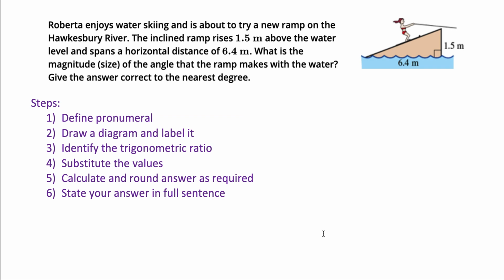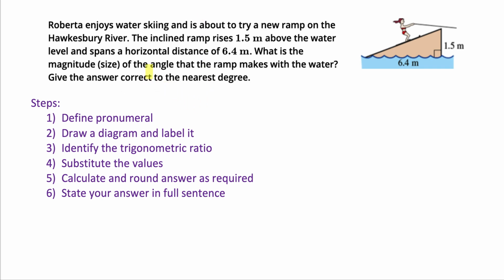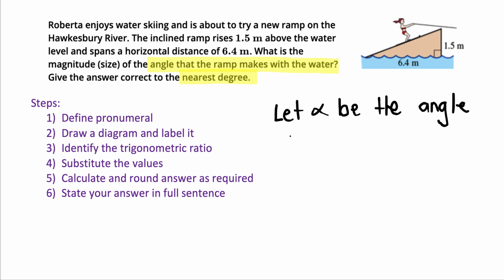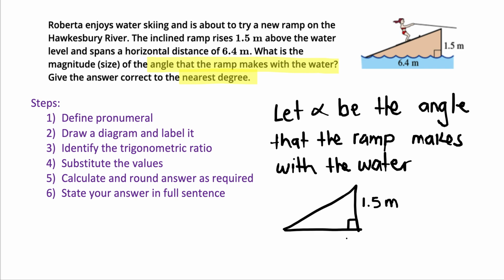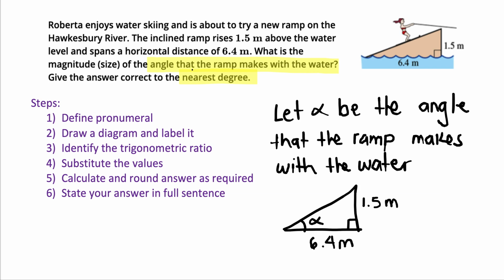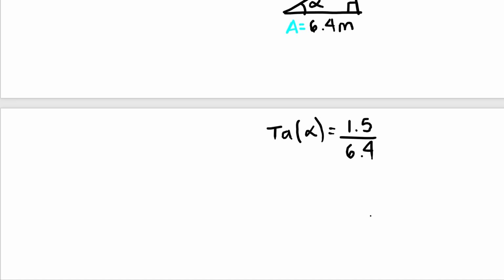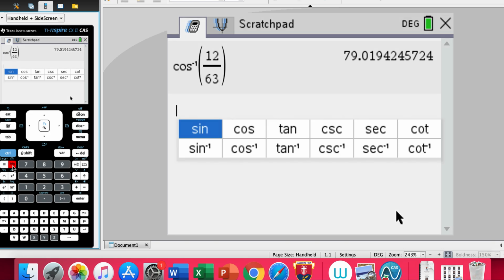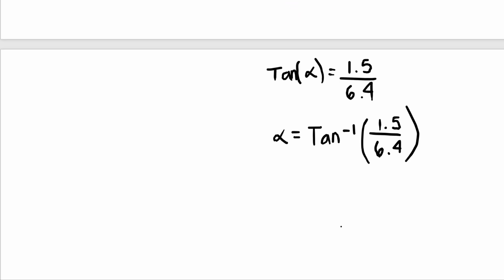Trigonometry Part 4